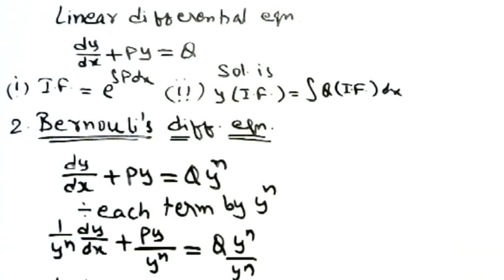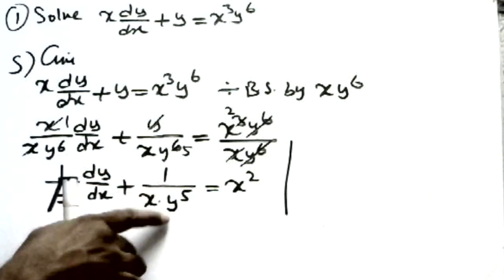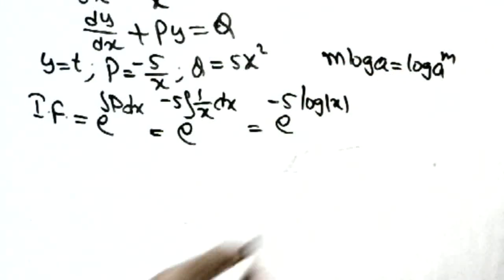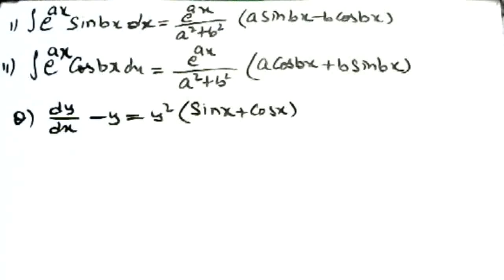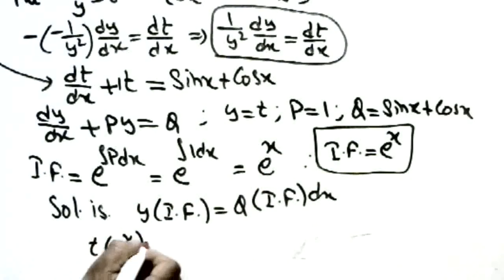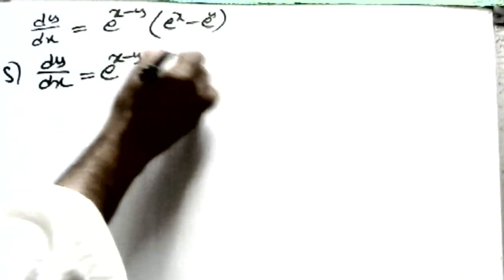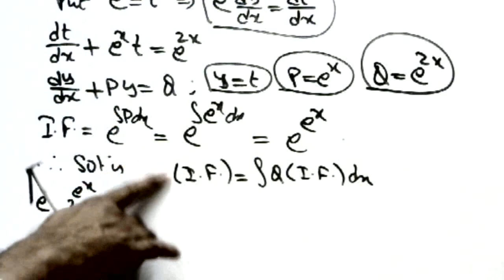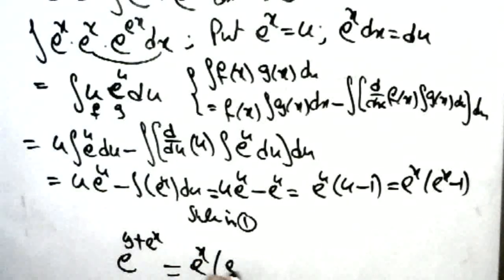ORDINARY DIFFERENTIAL EQUATIONS OF FIRST ORDER Part-2 Bernoulli's equation Engineering maths; M1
Questions based on Bernoulis equation. . you will get maximum syllabus of M1, M2 & M3. follow from playlist for easy searching.